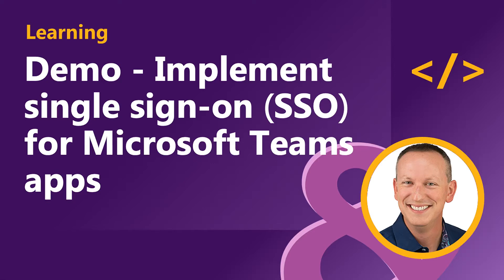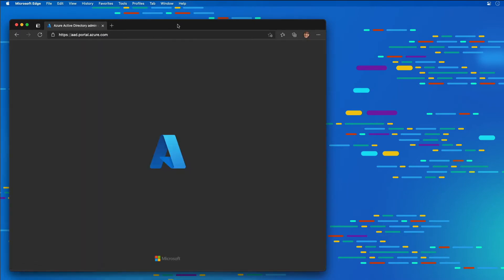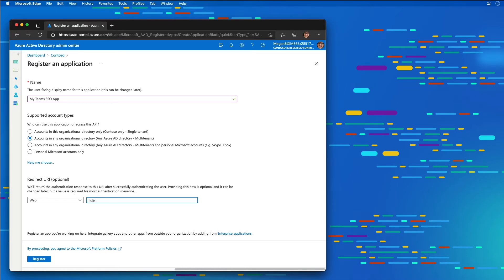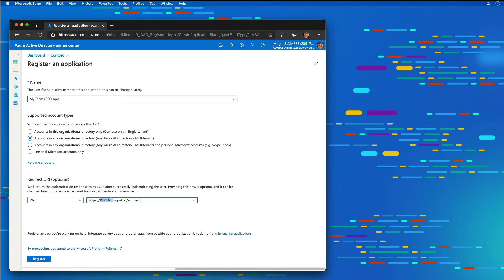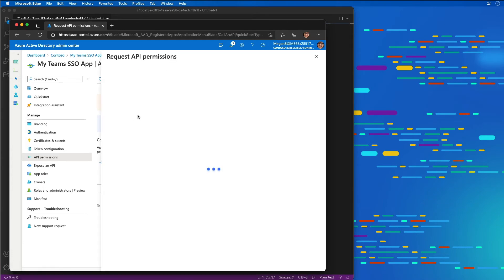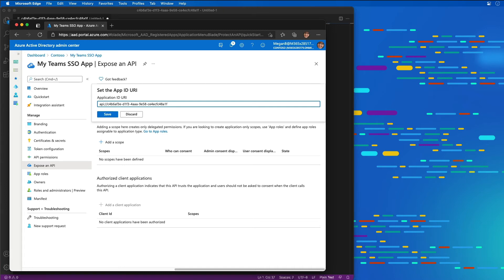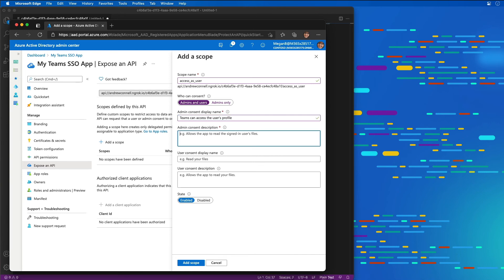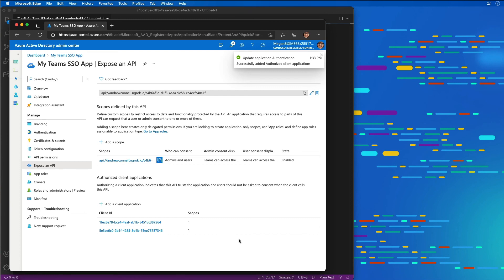Demo - Implement single sign-on (SSO) for Microsoft Teams apps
In this demo, learn how to register and configure the Azure AD app used to implement single sign-on in a Microsoft Teams app for custom tabs and bots.

This video is part of a series in a playlist and is associated with a Microsoft Learning module: 'Microsoft Teams – Use the teamwork Microsoft Graph endpoint'.